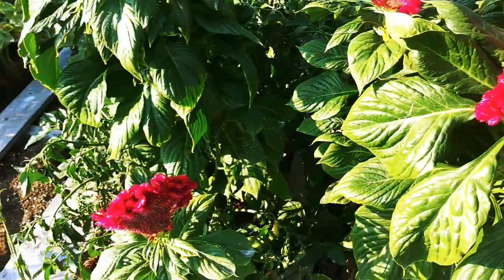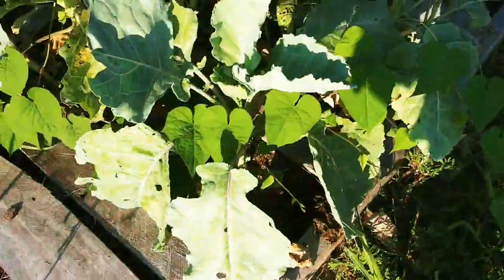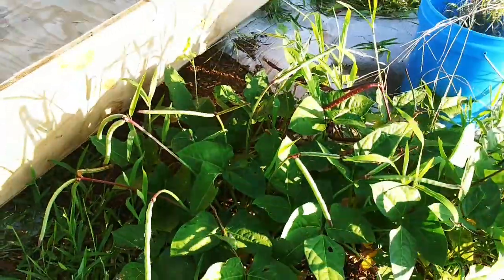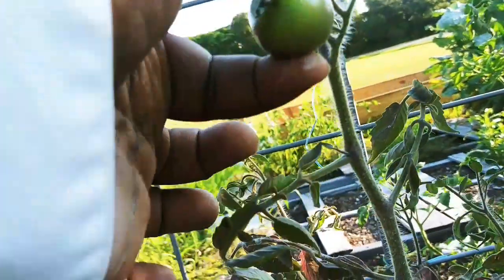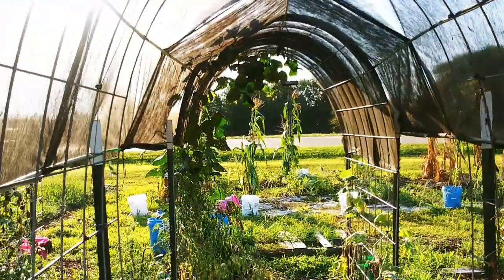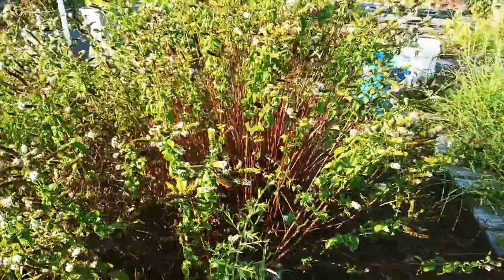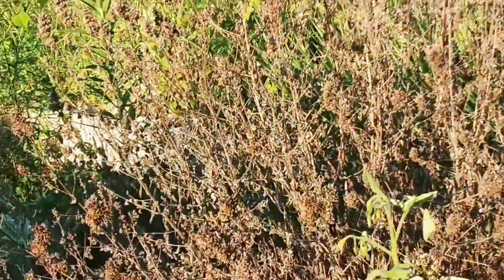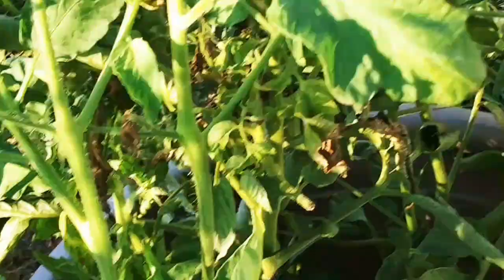Pallets, new raised bed, drought, rain (sigh)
The pallet beds are coming along, with all kinds of stuff I don't want growing in them. 😄 The plants are still being stressed by excessive heat, humidity, drought, harsh rain, and the bugs still try nibbling now and again.